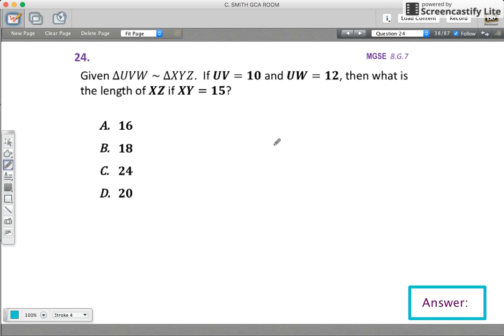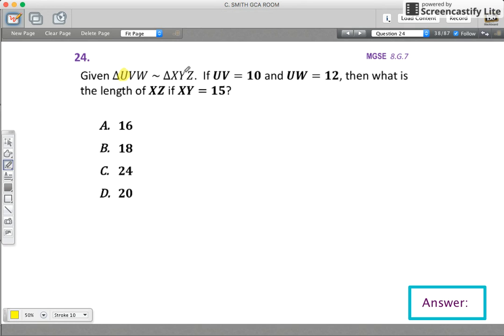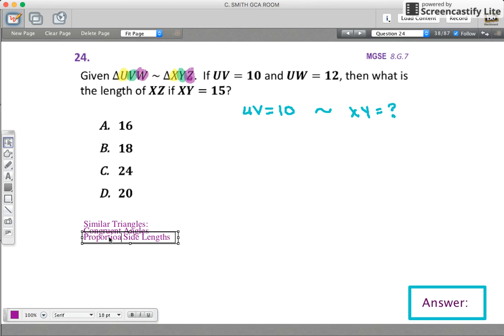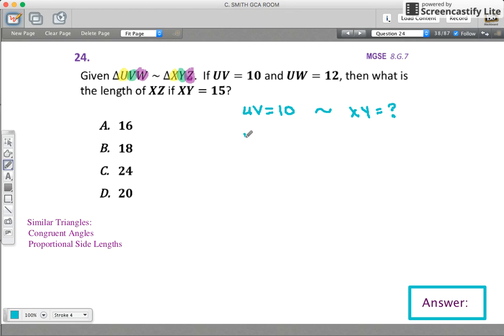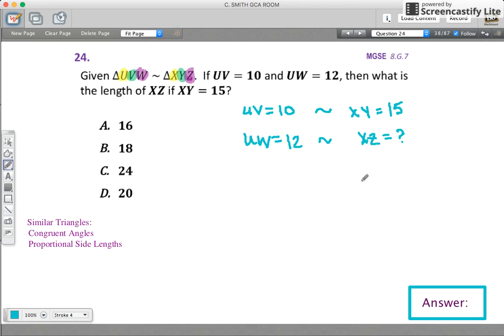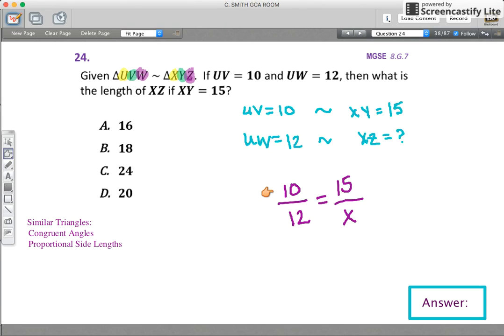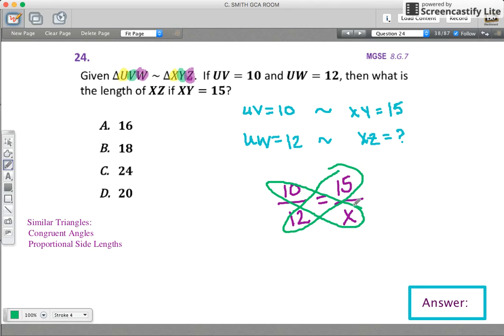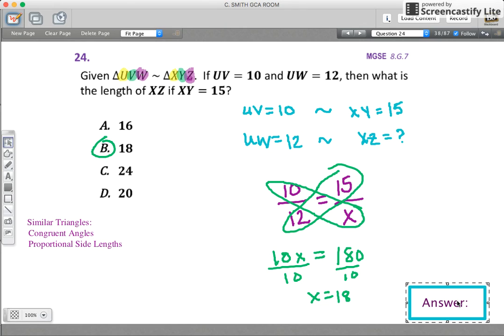EOG: G.6-G.9 Question 24 Solution